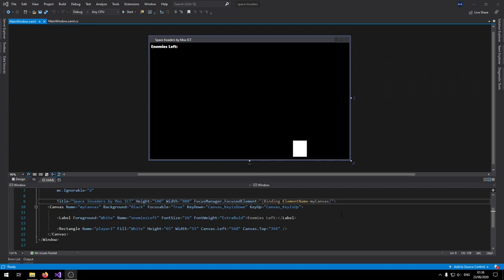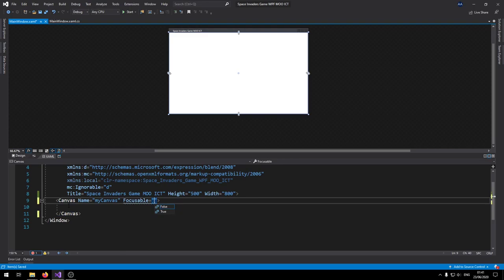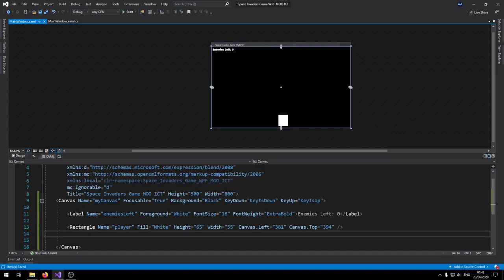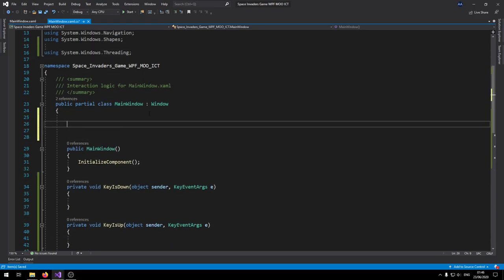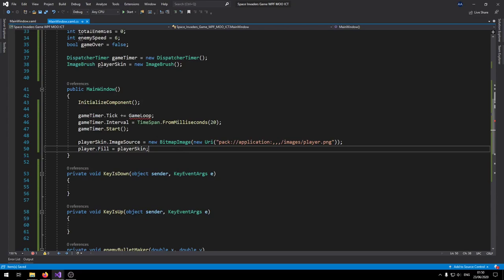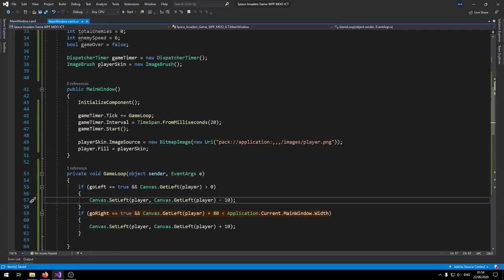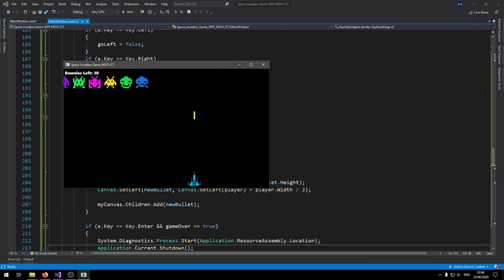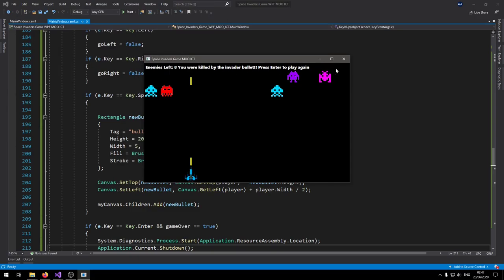Classic Space Invaders Game Development tutorial with C# WPF In Visual Studio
Welcome to this new tutorial from MOO ICT, in this tutorial we will cover how to make a fun and simple Space Invaders Game inside of Visual Studio using WPF and C#. For this tutorial we will use only the stock version of WPF and we will not be using any third party library or addons. We don’t need those as making games in WPF is simple and works really well just by using the default settings inside of Visual Studio.

In this tutorial we will go over how to make this game step by step and we will also see how to simply apply different C# methods to the game so it works well with WPF. For the WPF and XAML part we will set up the Canvas, Label and the player rectangle and then we dive right into the C# part of the program. This part will be more detailed as we will make the dynamic objects during the run time of the game and we will also remove them from the game when we need to for example we will create the player bullet, enemies for the game also enemy bullet to interact with the player inside of the game. The player can move left and right inside of the canvas we will also make the game so player can shoot a bullet upwards inside of the canvas.

We will be dynamically creating and arranging the enemies for this game and make the bullet and enemies interact with other whole the game is running. All of the components made inside of this tutorial will be explained.

I hope you find this tutorial helpful and happy programming.